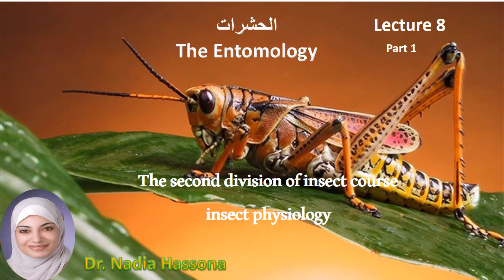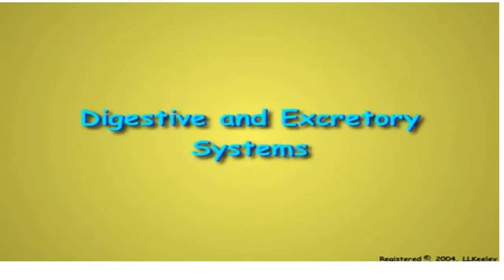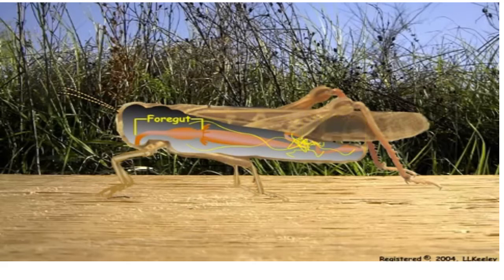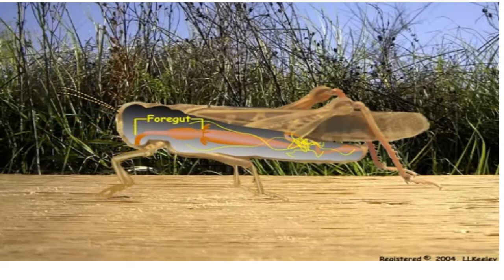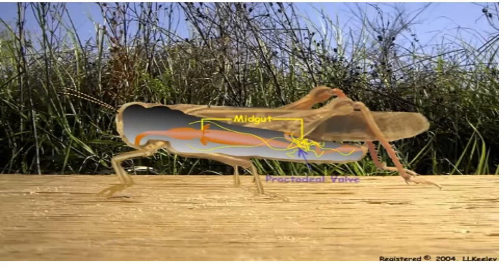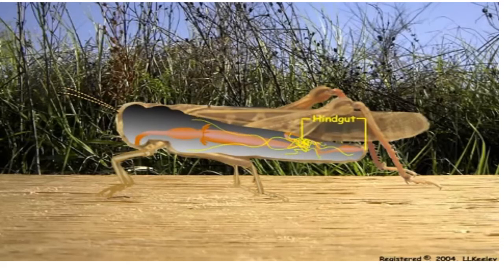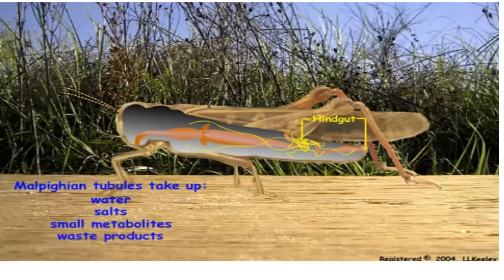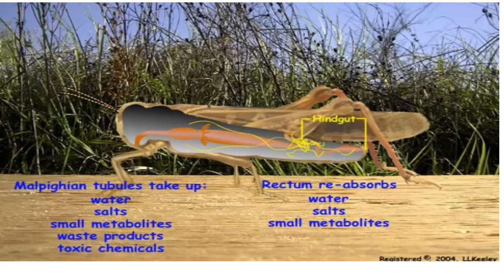lecture 8 part 1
الجزء الاول فيديو الجهاز الهضمى